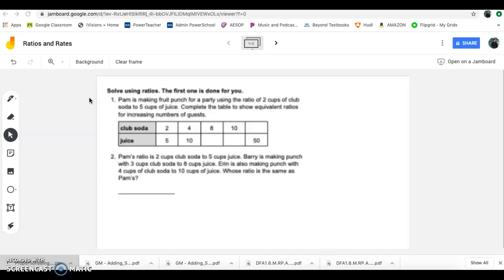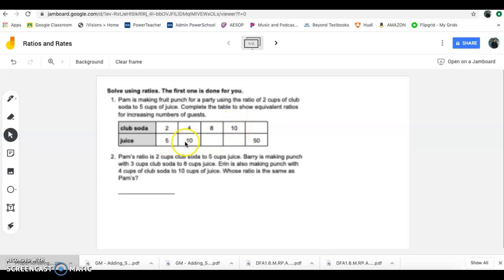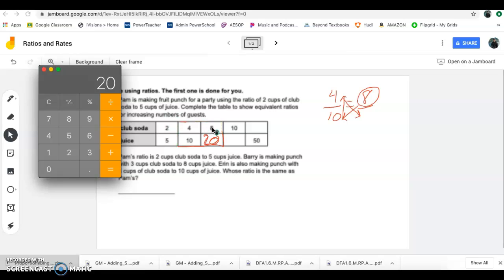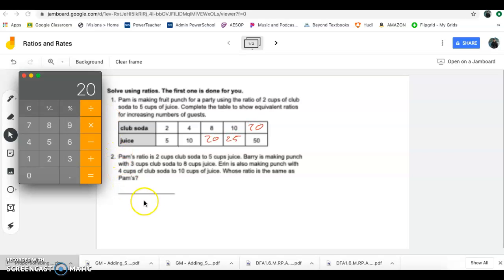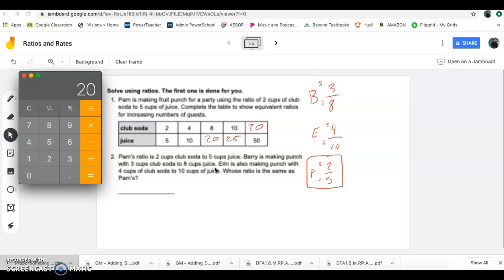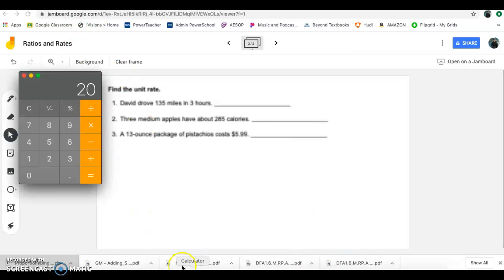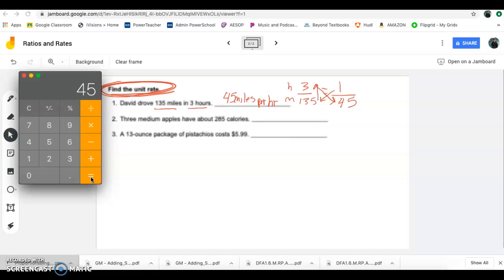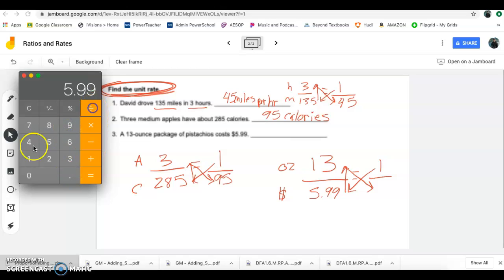Ratio and Rate Review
Flipped Classroom